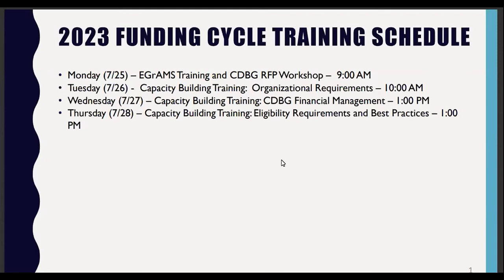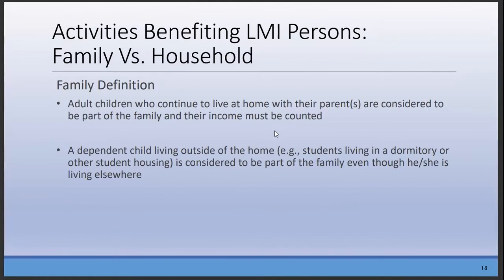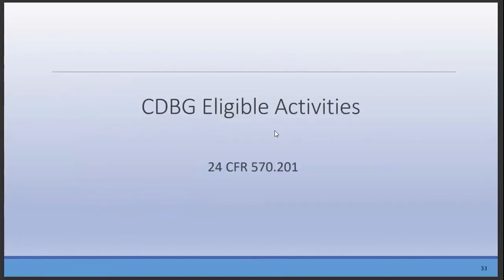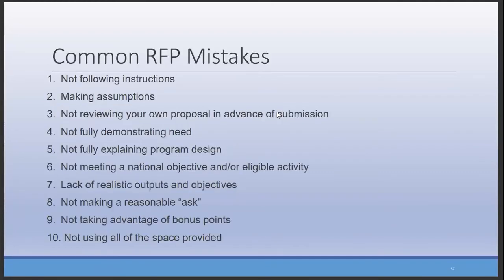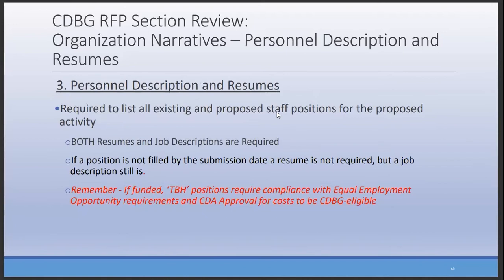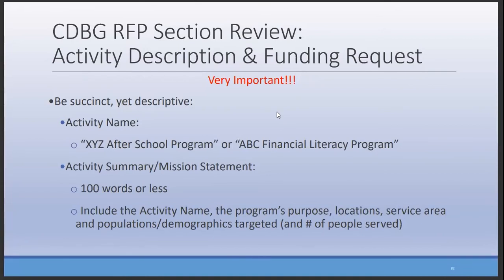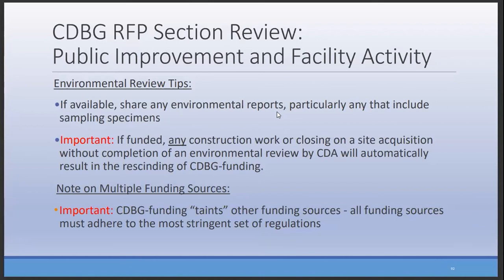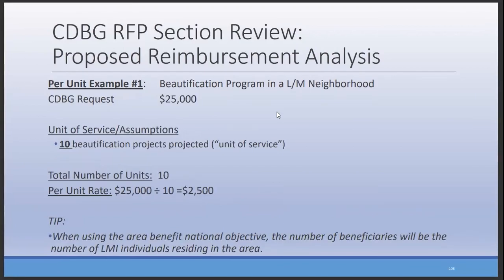Capacity Building Training Eligibility and Best Practices July 28, 2022